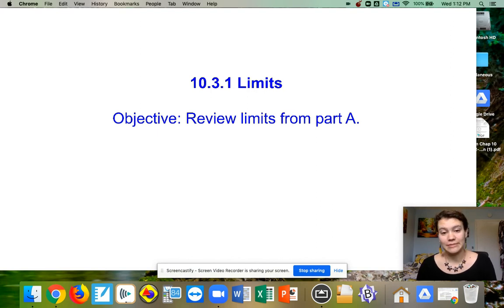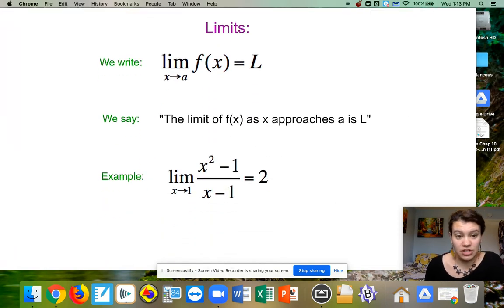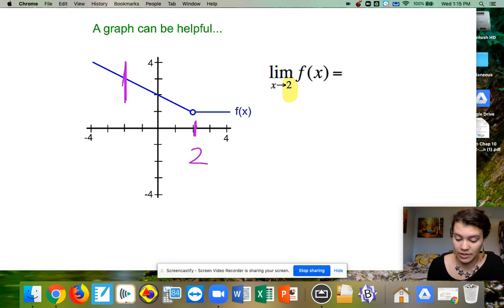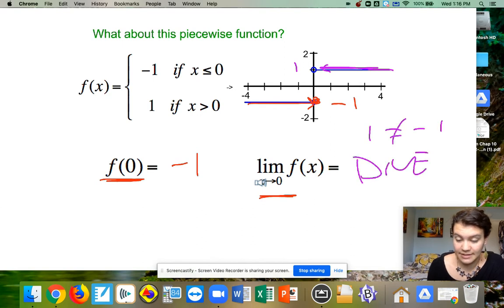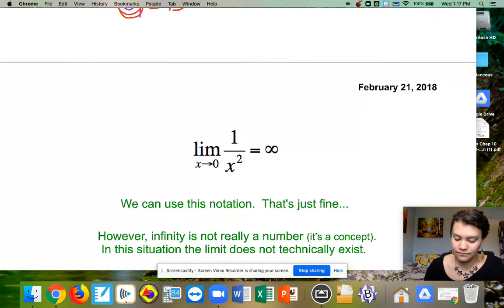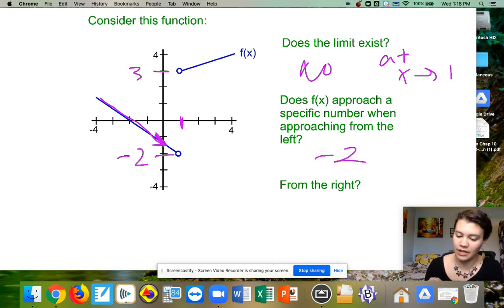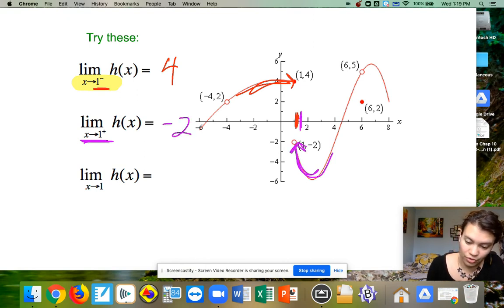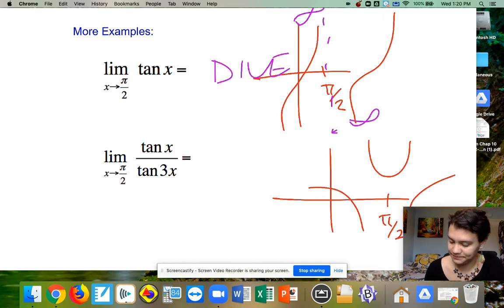10.3.1 Limits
What are limits and how to find them using a graph.